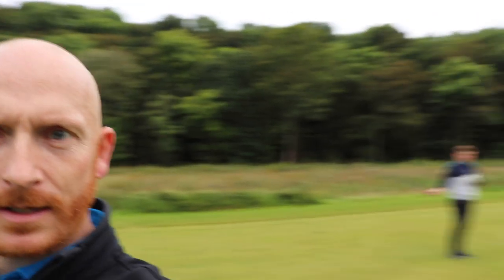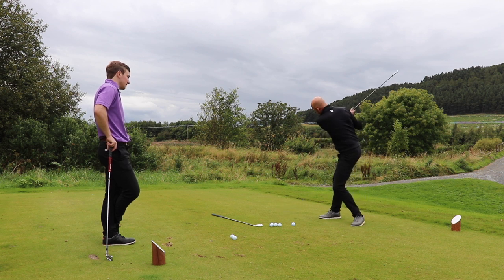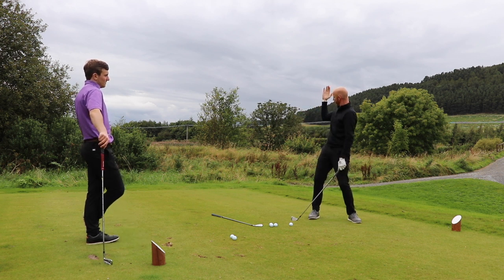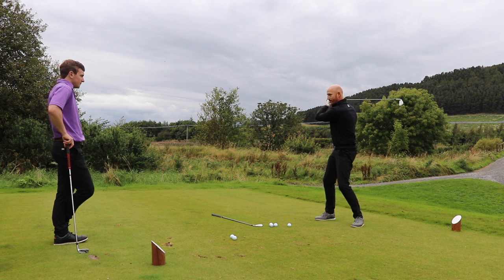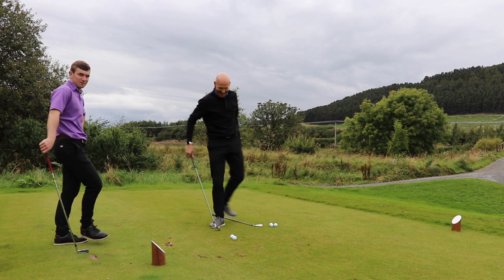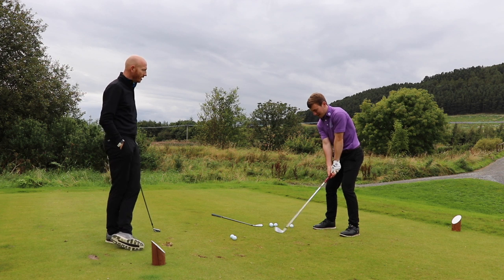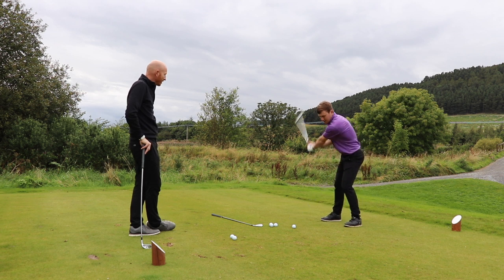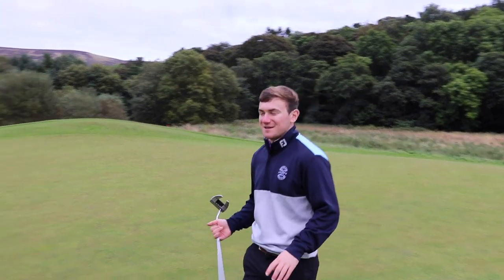Shorter golf swing for more distance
A shorter swing means more control and better efficiency. Jamie and I have a chat regarding swing length and Jamie almost holes a 5 iron!

For a golf swing that is CONSISTENT, provides a flat left wrist, compression, lag and more visit "EUREKA GOLF SWING" here..